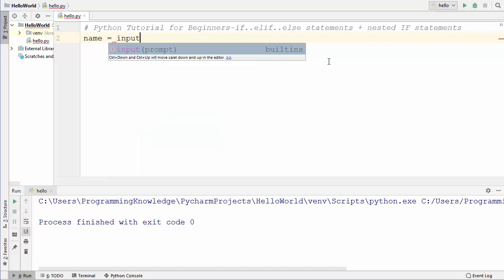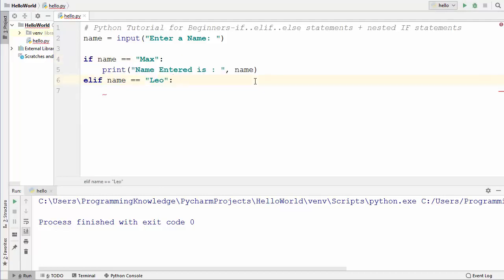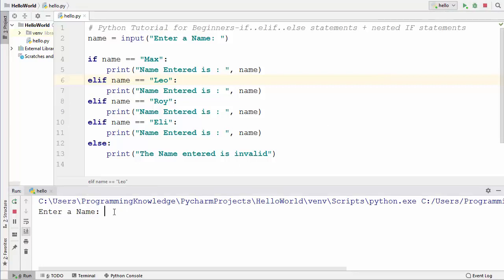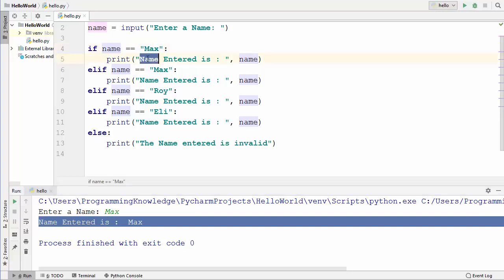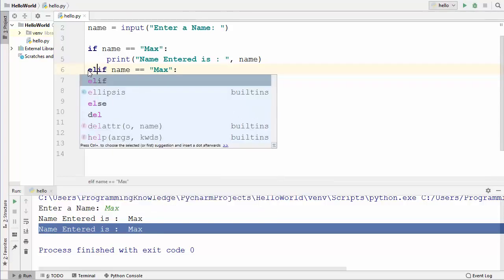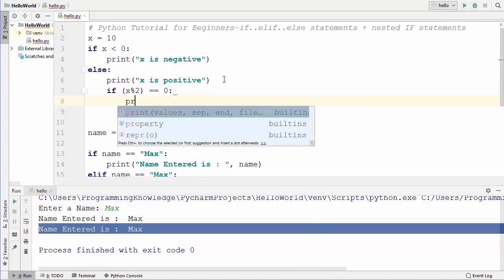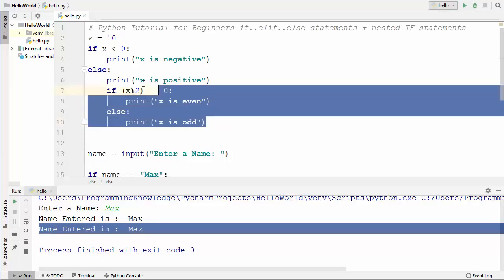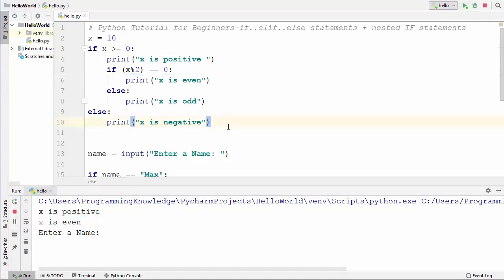Python Tutorial for Beginners 12 Python IF ELIF ELSE Statements + nested IF statements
In this Video I am going to show How to use Python IF...ELIF...ELSE Statements and nested IF statements in python. In python One conditional can also be nested within another.
The if statement evaluates a Boolean condition, and if it is True, performs the indented statements(or a block or code); but if the test is False, it does nothing. The if statement can have an optional else part which will be performed if the test result is False.
If you if condition expression contains logical operators then,
In (A and B), if A is false, then so is the expression, and there is no need to evaluate B
In (A or B), if A is true, then so is the expression, and there is no need to evaluate B